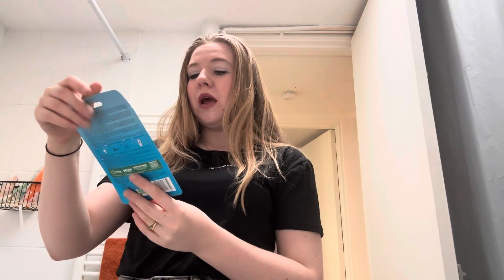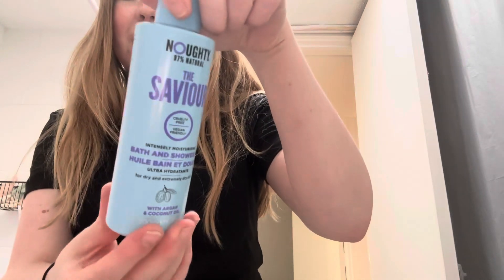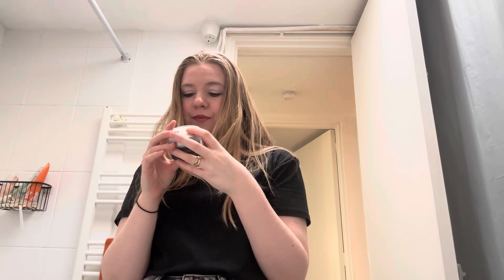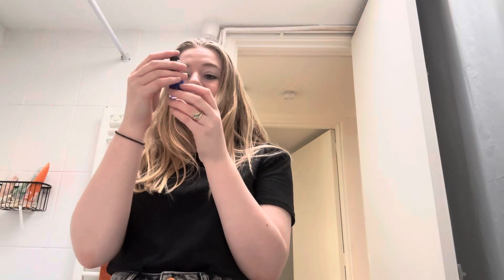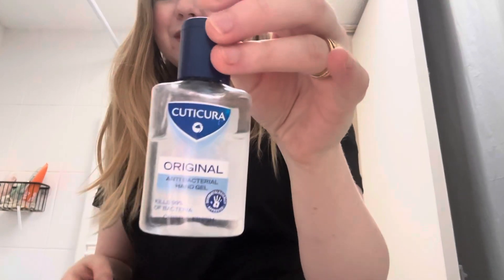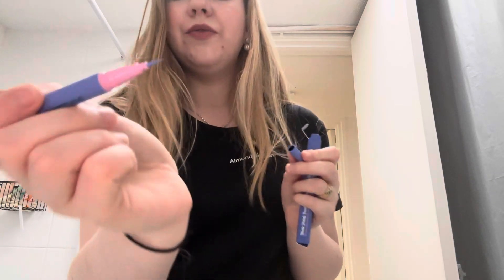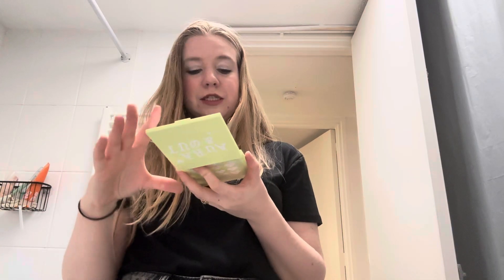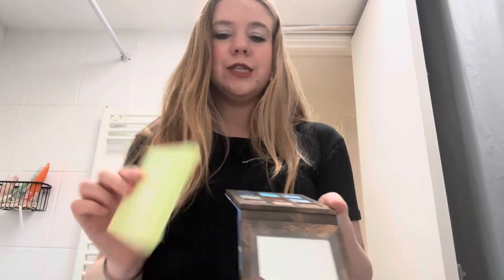Why So Blue ? 💙🩵 Colour Panning Project . Come See What Products I Plan To Use Up / Start Trying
This week I plan to do another week challenge - Panning Project - products colour Blue